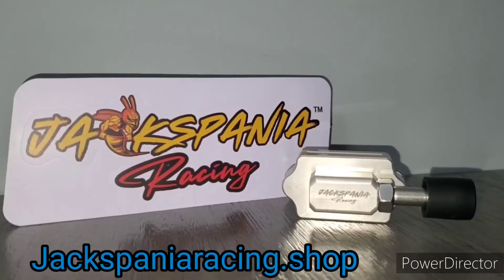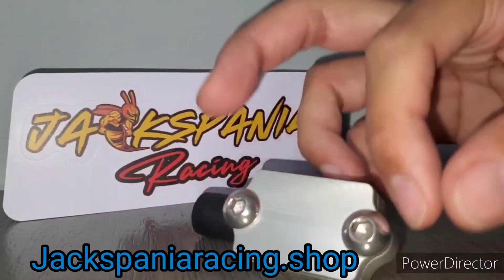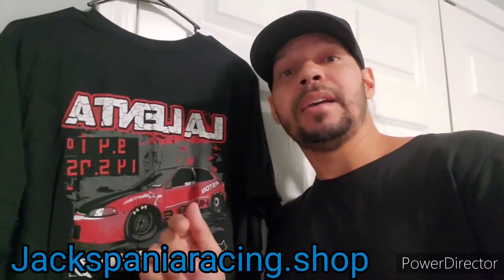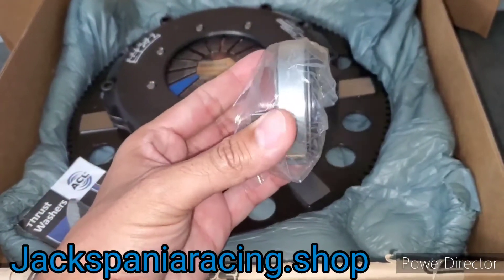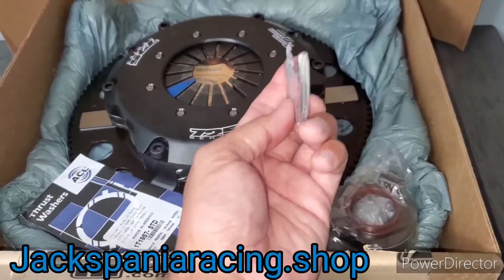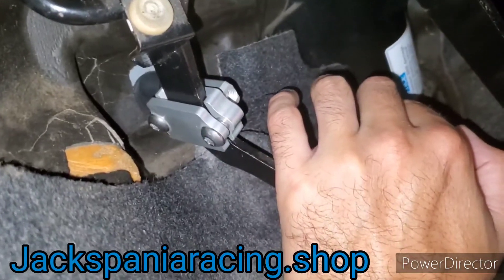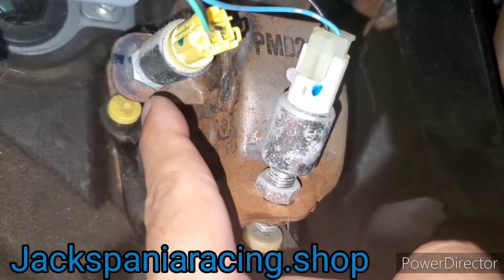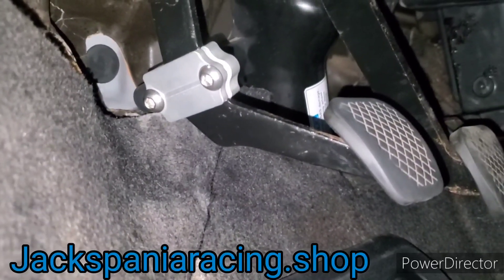Jackspania Racing Clutch Pedal Stopper.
Clutch pedal stopper offered by Jackspania Racing. This part is intended to be used for cars that run multi disk clutches. Over extending your clutch pedal excessively can cause crank walk and damage your crank thrust bearings over time if not immediately.
It can also be used on cars that have a performance clutch, and allow the driver to set the engagement at just the right point. Which allows them to optimize clutch travel engagement for quicker and smoother shifts. As well as less wear on engine and transmission.

*Special Shotout to Humbleperformance.com!